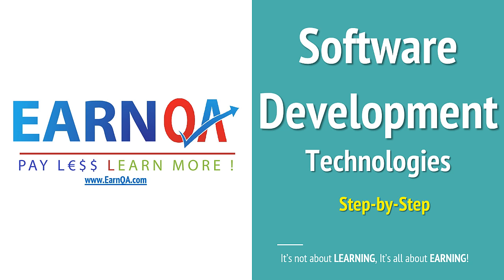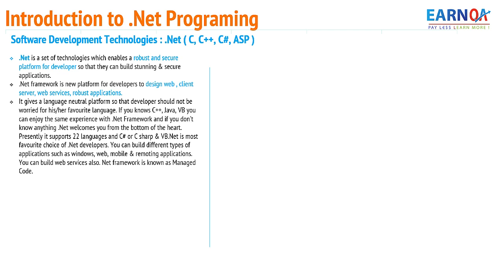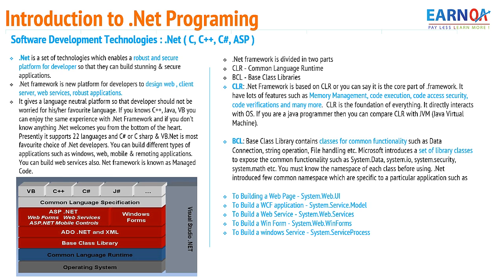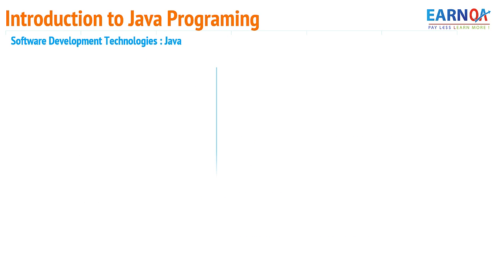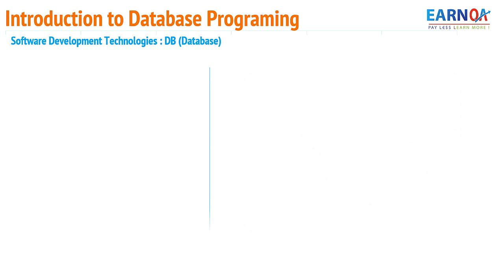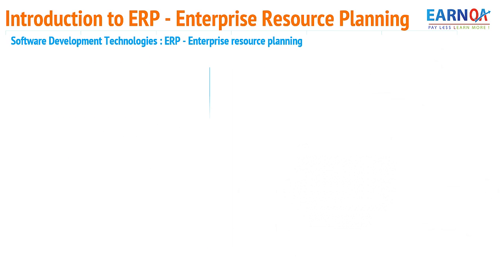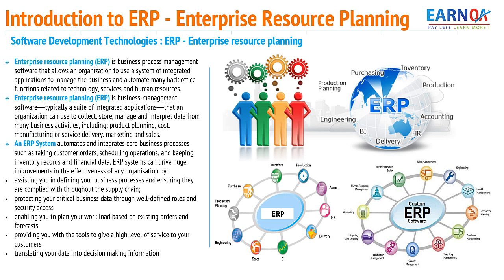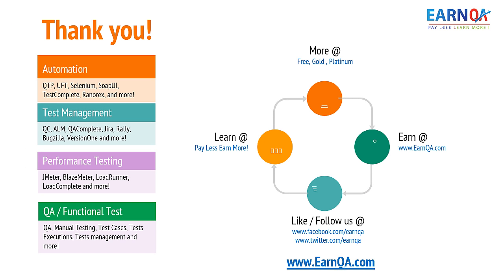Lesson 2: What are different Software Development Technologies?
If you are new to make a career in Software, You want to learn different Software Development Technologies